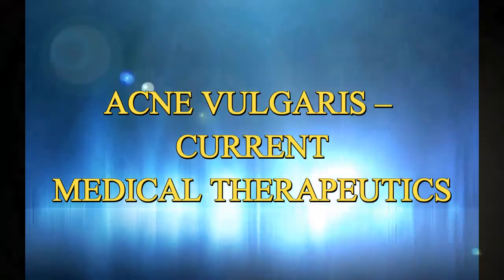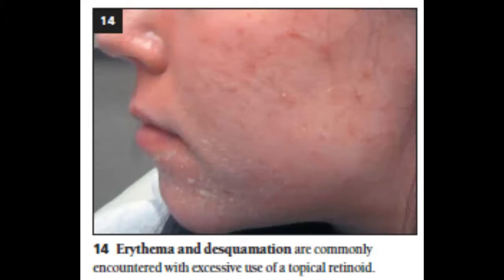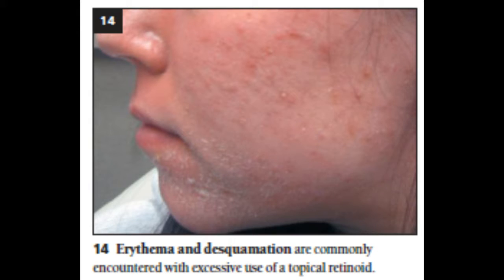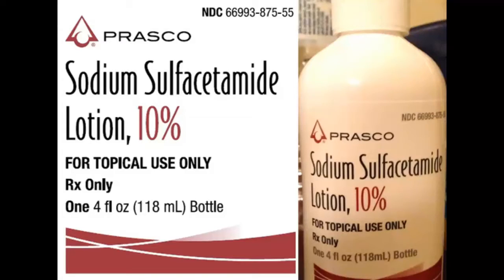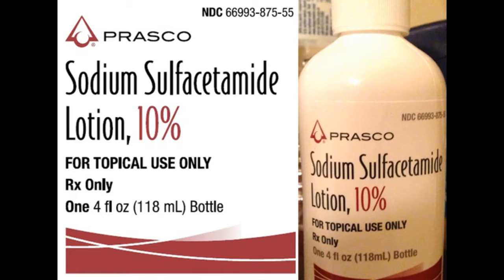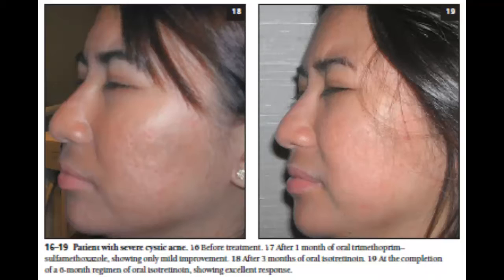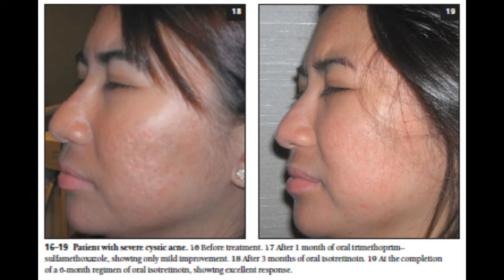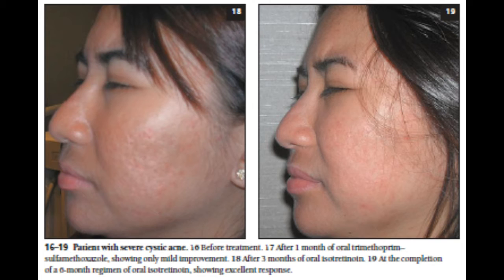ACNE VULGARIS – CURRENT MEDICAL THERAPEUTICS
ACNE vulgaris is a common disorder of the pilosebaceous unit affecting millions of people worldwide. Although most frequently encountered in adolescents, acne may persist well into adulthood and lead to significant physical and psychological impairment in those affected. The severity of acne may vary significantly from the mildest comedonal forms to a severe and debilitating
condition. In addition to the face, the chest, back, and shoulders are also commonly affected.